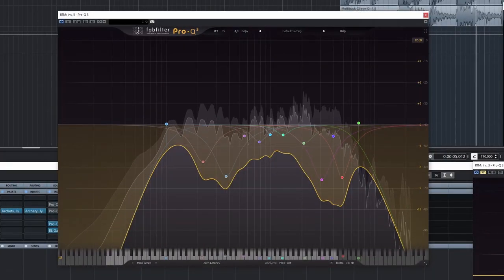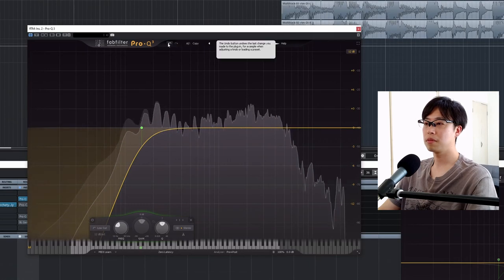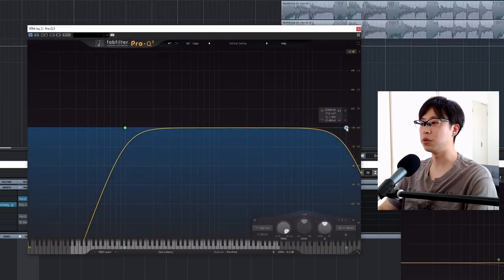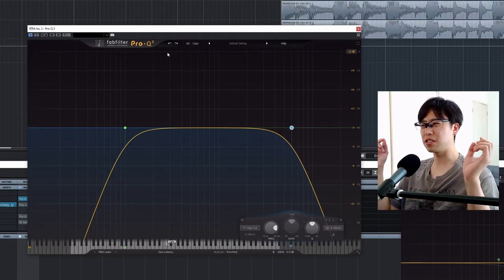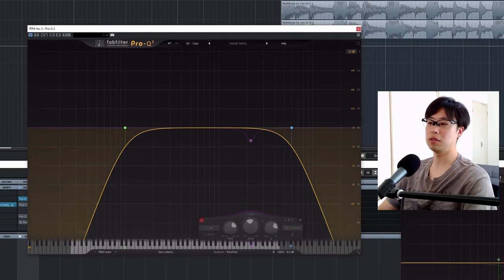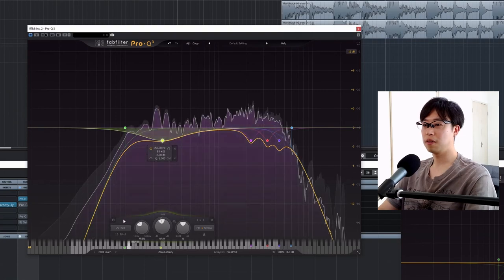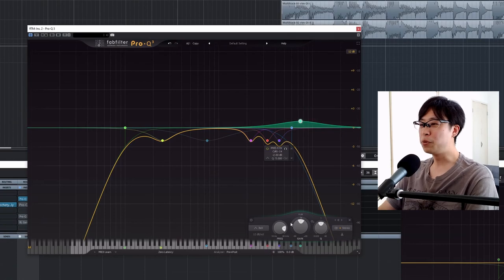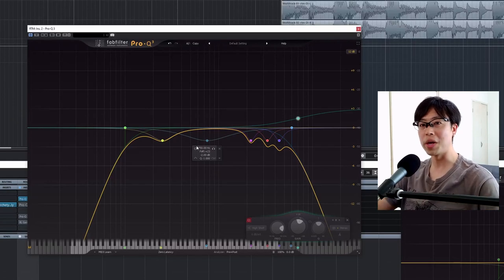Simple EQ Techniques on Metal Guitars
The Song I used in the video is called Monstrous.

00:00 Before & After
00:22 Your guitars sound good!
00:59 High-pass filter
03:08 Low-pass filter
06:03 Magic Frequency 1
07:22 Magic Frequency 2
09:10 Boxy Frequency
11:28 Why I wrote this song
12:00 High end